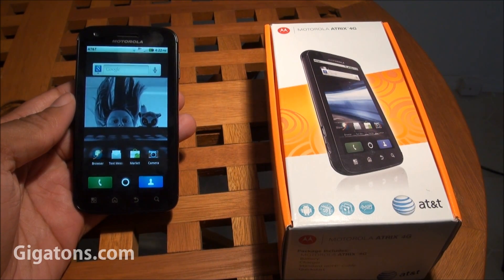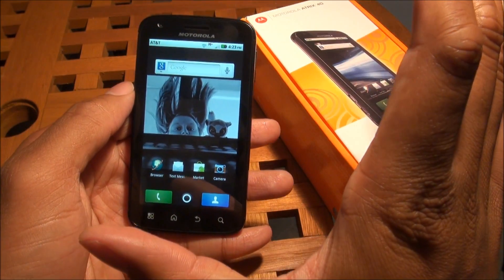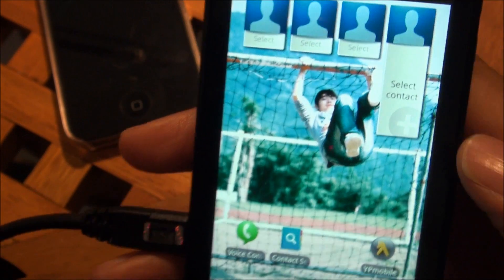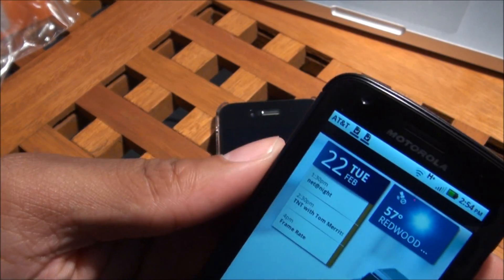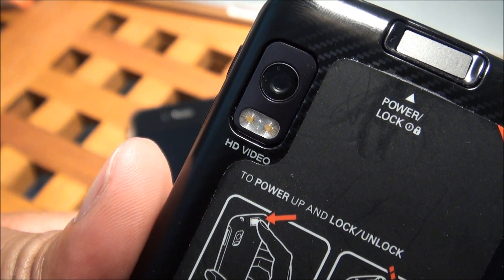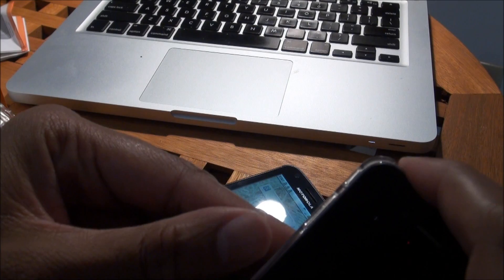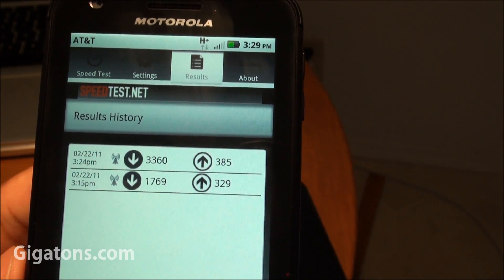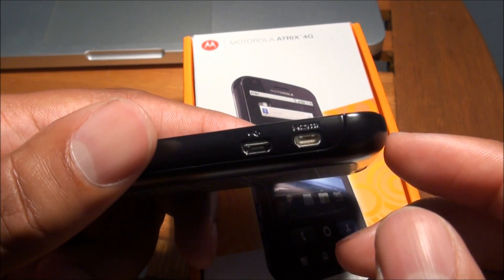Motorola Atrix walkthrough AT&T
A walkthrough of the Mototrola ATRIX 4g